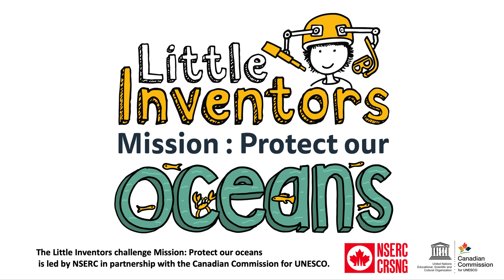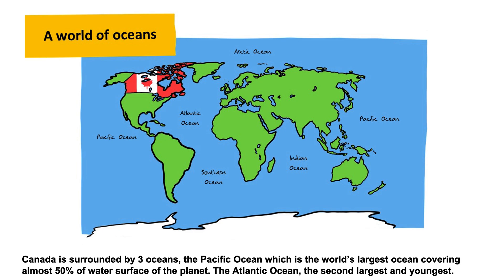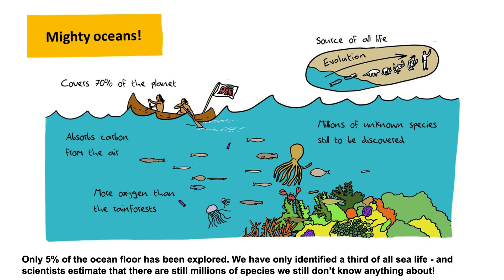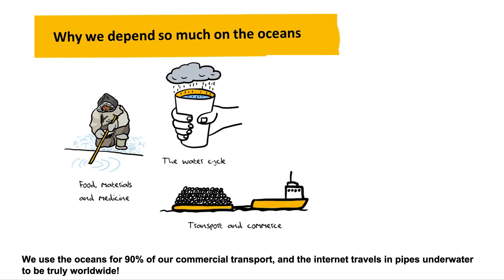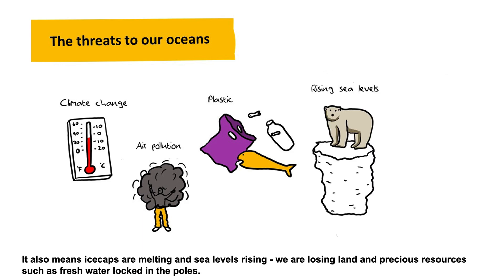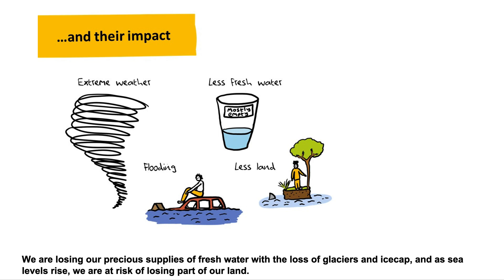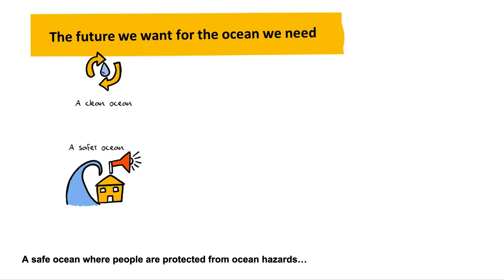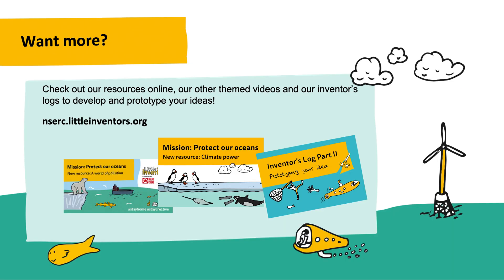1. Why the oceans matter?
In this video, you will find out about why the oceans matter and why they need our help for a
better future.

How can Canadian students participate?

The Little Inventors challenge Mission: Protect our oceans is led by NSERC in partnership with the Canadian Commission for UNESCO, in collaboration with Let’s Talk Science and the Canadian Science Fair Journal.

Take the plunge and become an ocean scientist with us! Help us keep our oceans healthy and
solve some of the problems they face with your own invention idea to protect the oceans.

Fifteen of your invention ideas will be made real to celebrate the launch of the Decade of Ocean Science in 2021.

Check out nserc.littleinventors.org for our resources online, our other themed videos and our
inventor’s logs to develop and prototype your ideas! Download the drawing sheet and submit your invention idea.